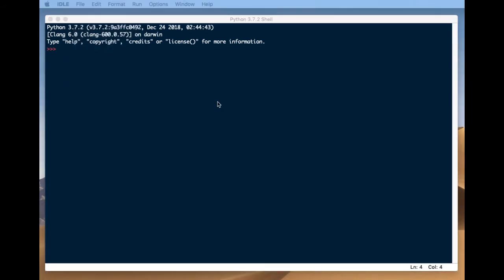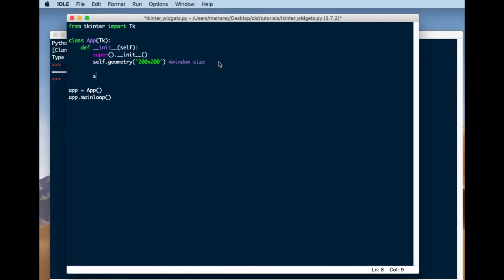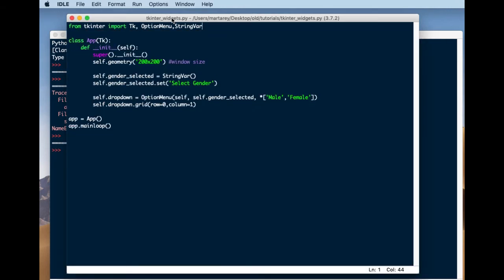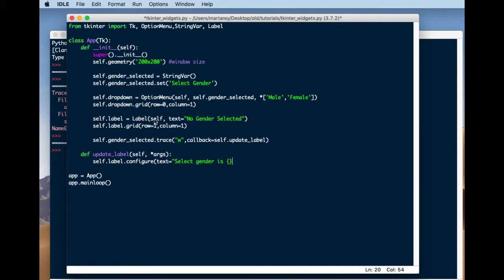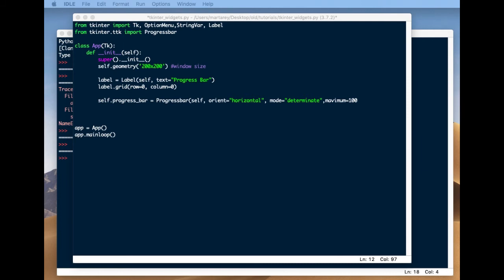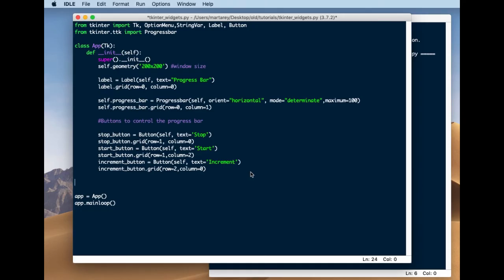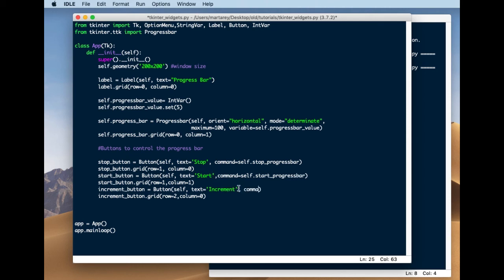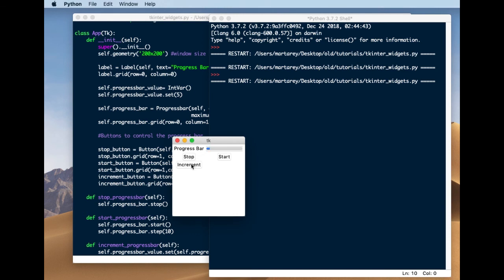Python Tkinter Tutorial - Create a ProgressBar and Dropdown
Learn how to add a Tkinter ProgressBar and a dropdown to your GUI application. This

Content
00:00 - Introduction
00:46 - Create Tkinter Empty Window
02:33 - Create Tkinter dropdown
07:39 - Create Tkinter progressbar

Looking to start your own blog, youtube channel or instagram?